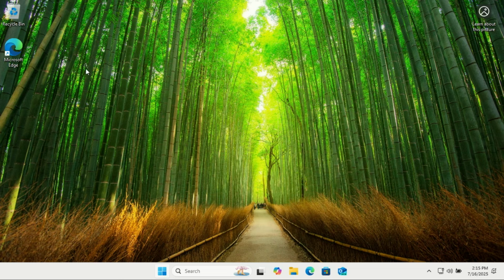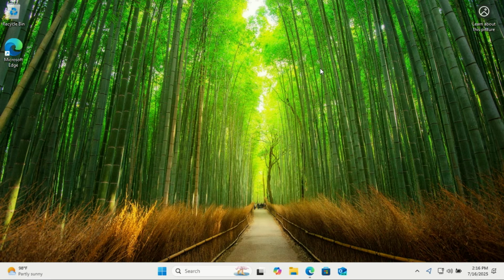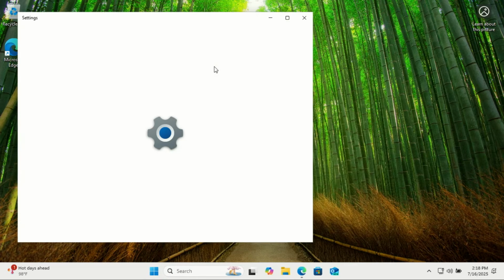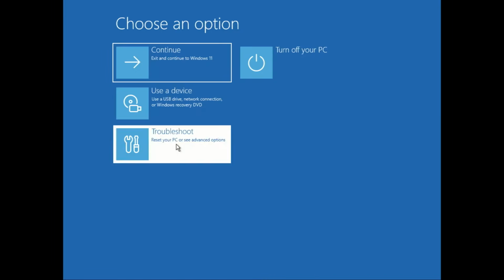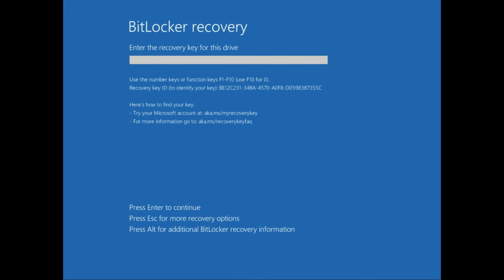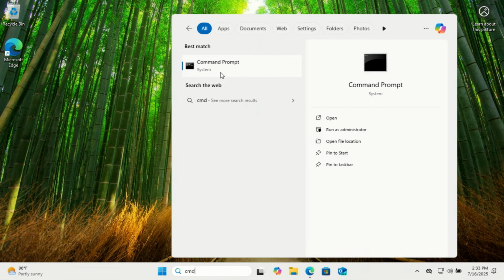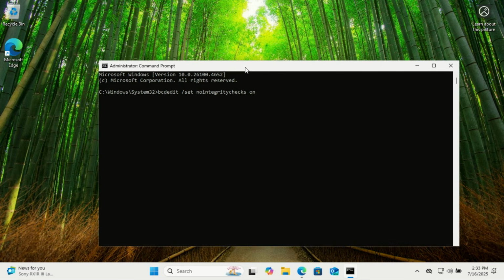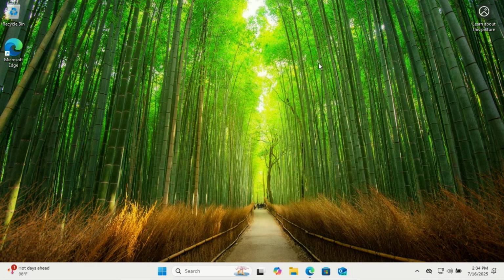How To Disable Drive Signature Enforcement in Windows 11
Having trouble installing unsigned drivers on your PC? In this video, we’ll show you step-by-step how to disable driver signature enforcement in Windows 11 and Windows 10 — both temporarily and permanently.

This is useful for installing older or custom drivers that Windows normally blocks. Just be careful: bypassing signature enforcement can expose your system to risks if you're not sure about the driver's source.